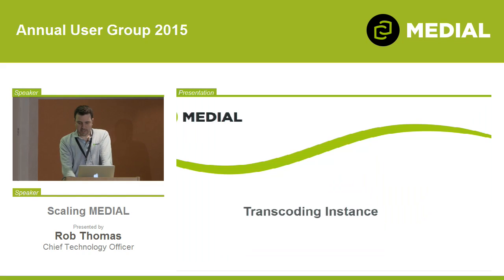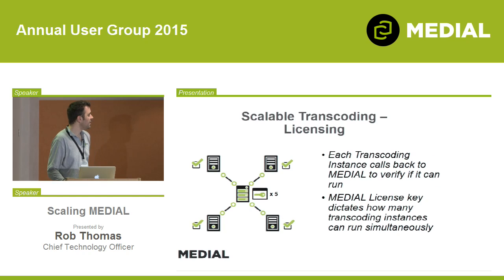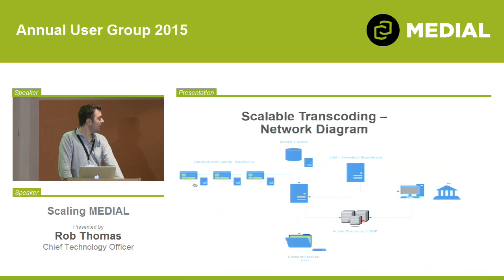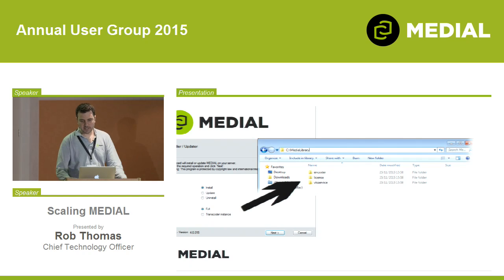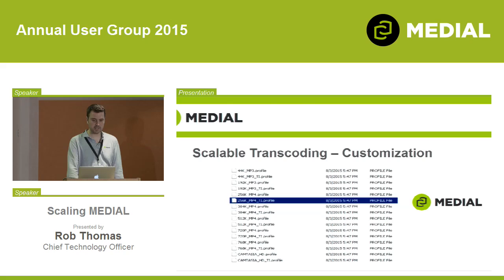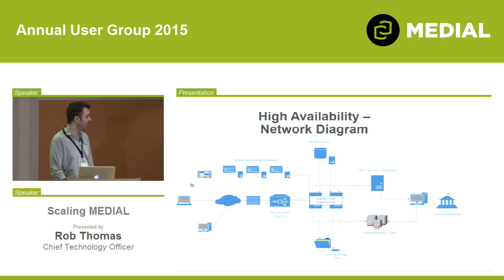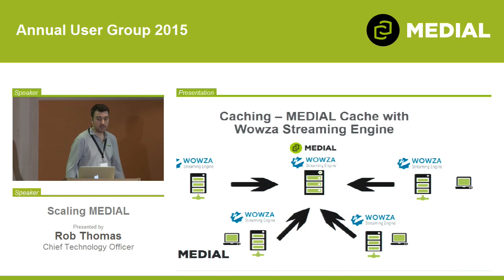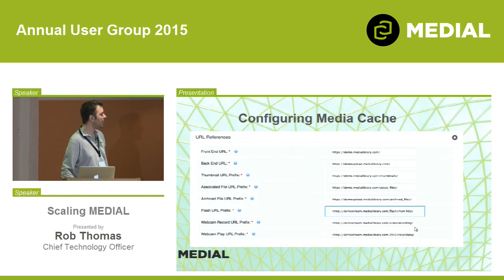MEDIAL | User Group 2015 | Scaling MEDIAL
Rob Thomas presents the options available for scaling MEDIAL including increasing transcoding throughput as well as high availability